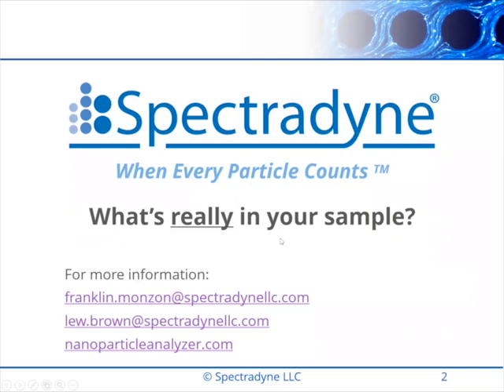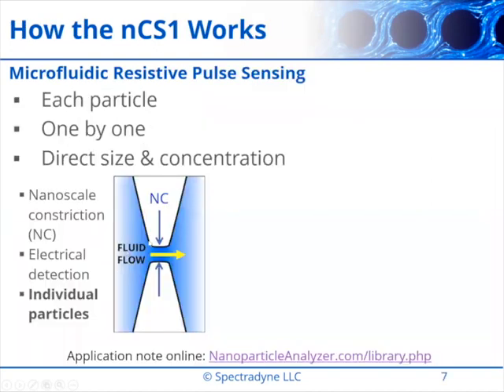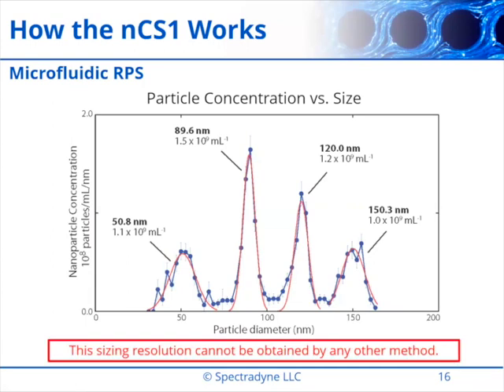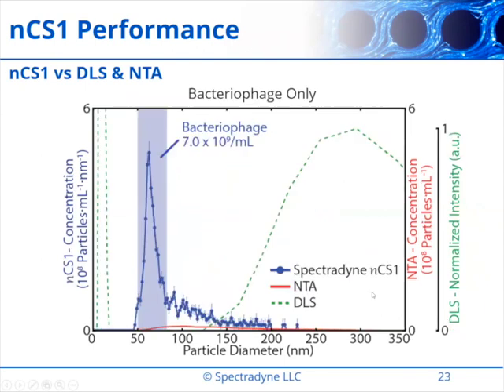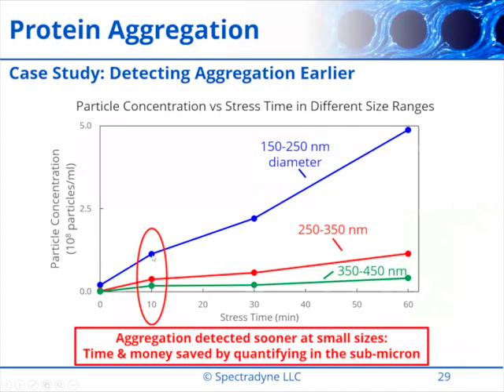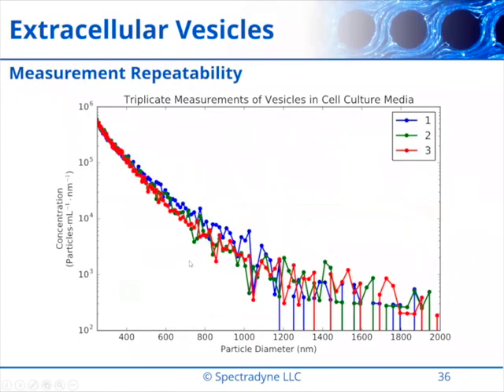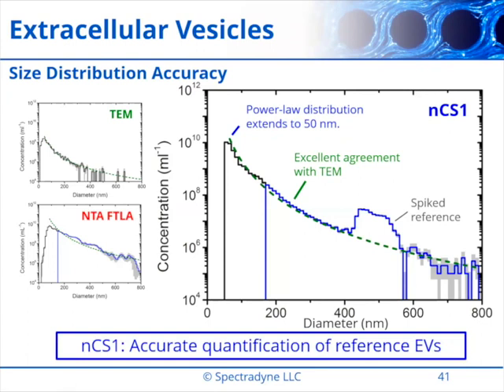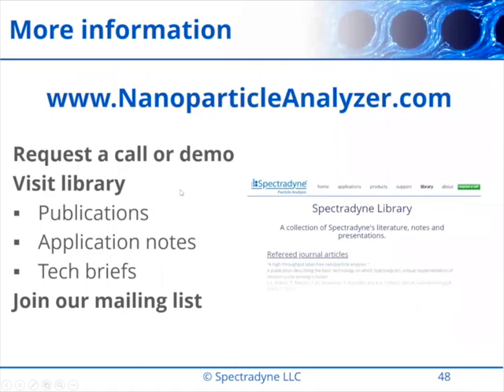Spectradyne Webinar March 27, 2018: Technology Overview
This webinar reviews Spectradyne's innovative Microfluidic Resistive Pulse Sensing (MRPS) nanoparticle measurement technology. In addition to explaining how the technology works, examples of measurements of protein aggregates and exosomes are given. The superiority of Spectradyne's MRPS technology relative to Nanoparticle Tracking Analysis (NTA) is evident in these measurement comparisons.